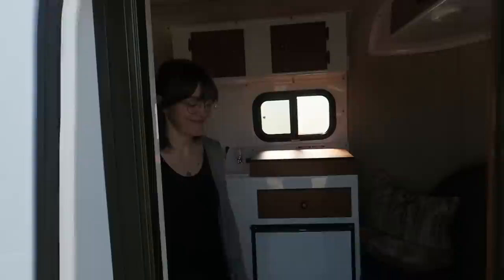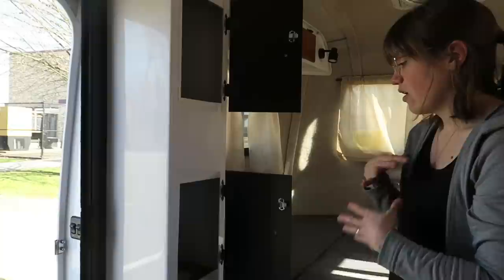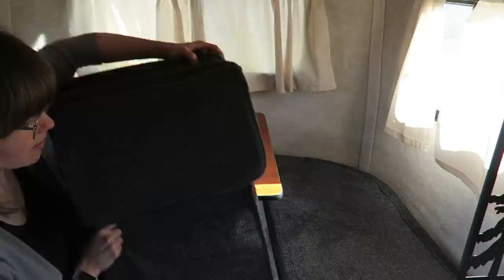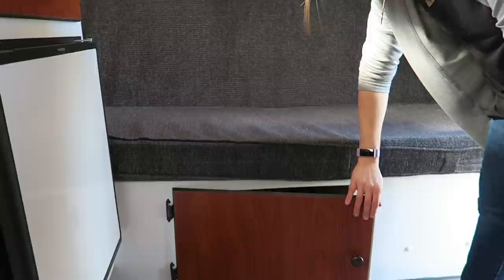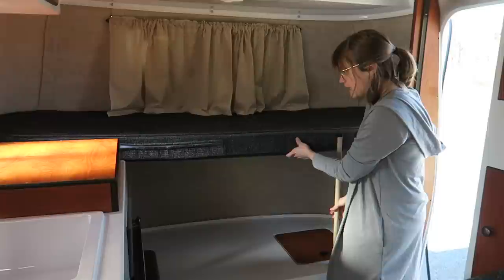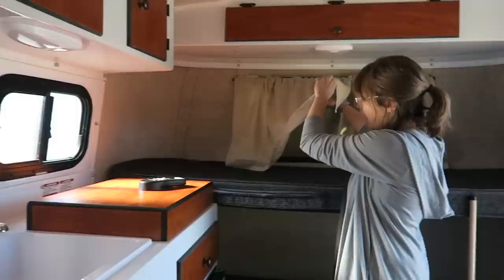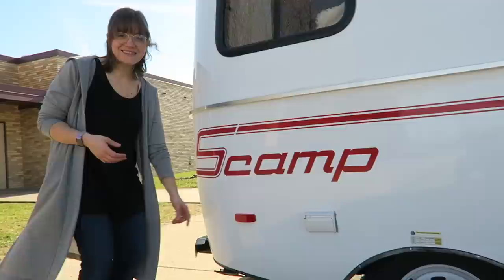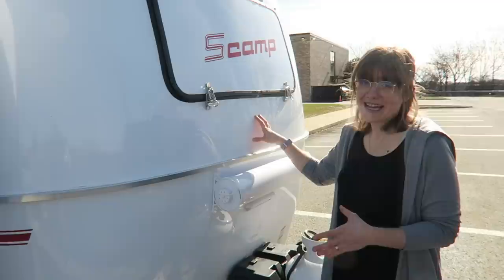New 2020 13ft Scamp Trailer Tour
Scamp Trailer Info
[Mention Brittany Jaroudi if you purchase a new scamp!)